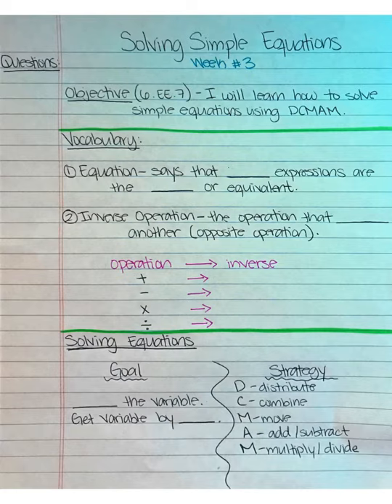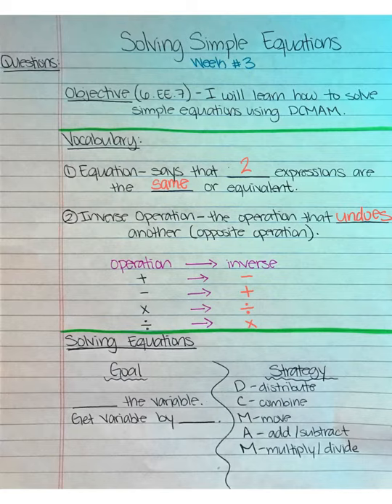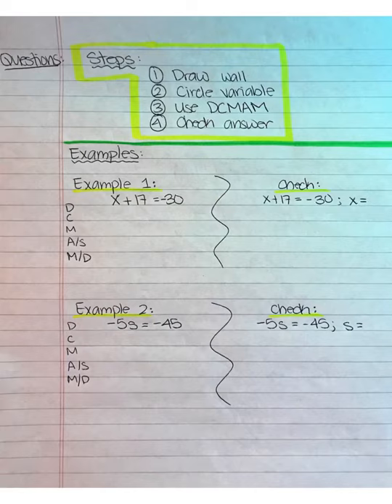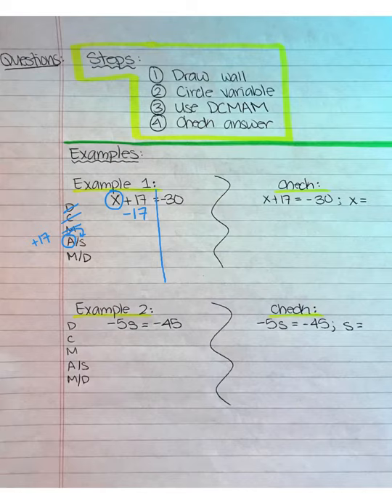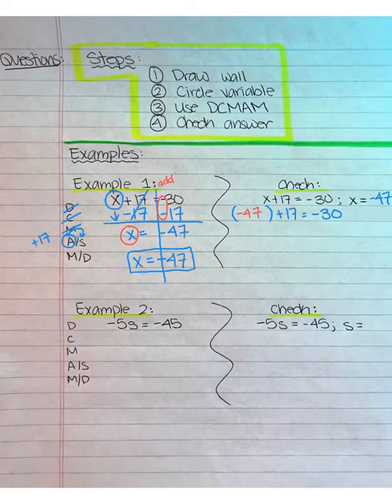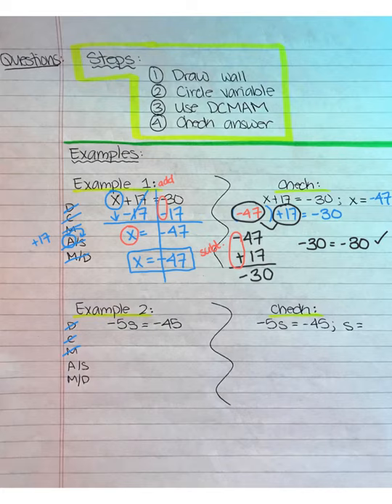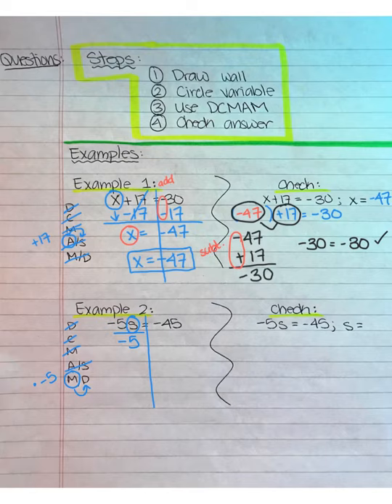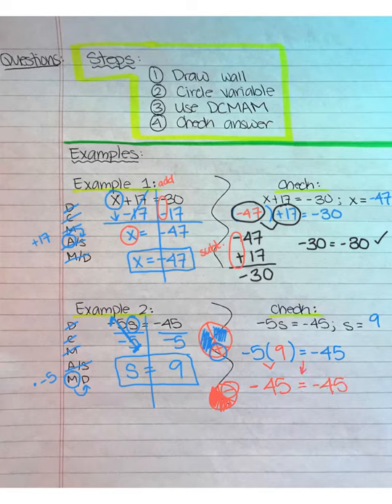Solving Simple Equations Notes (Week #3)